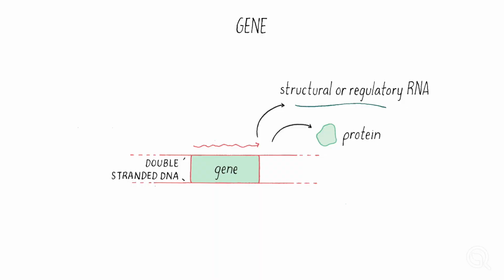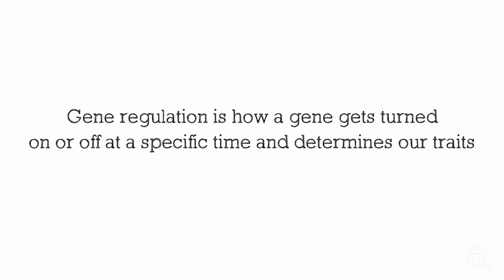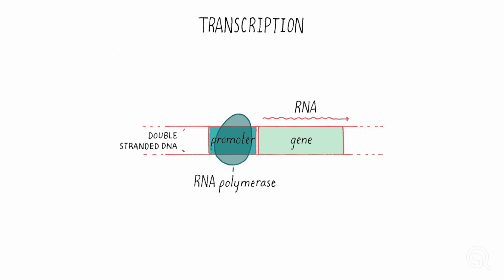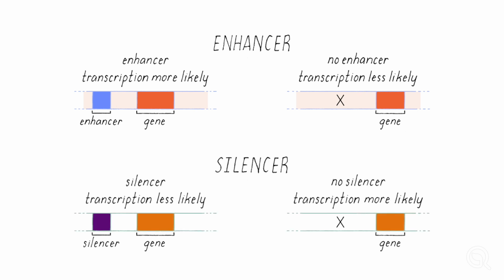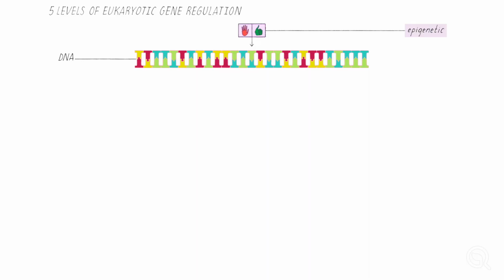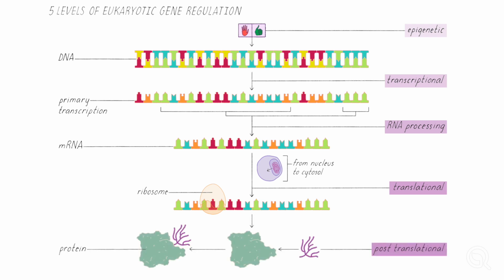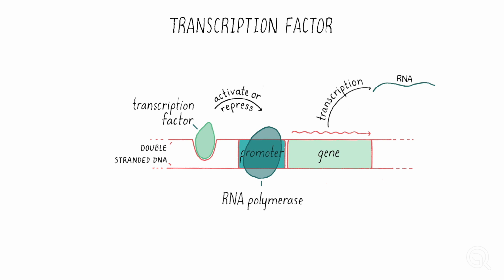What is gene regulation?